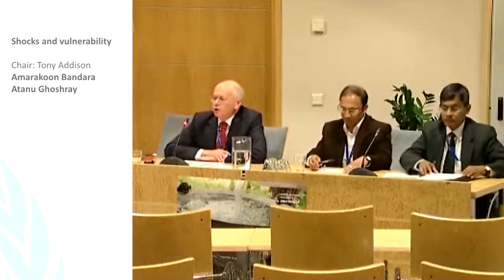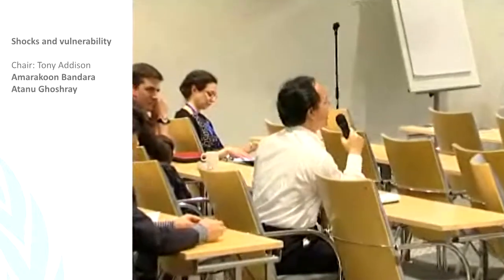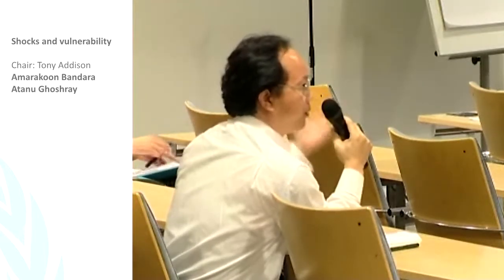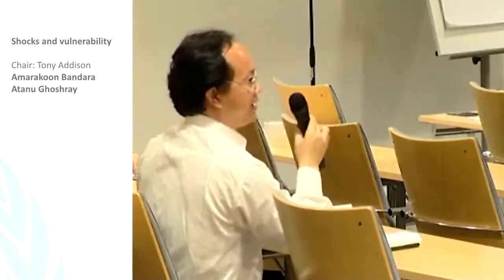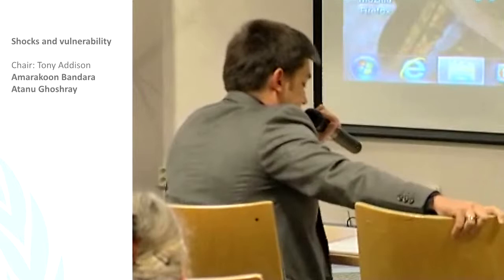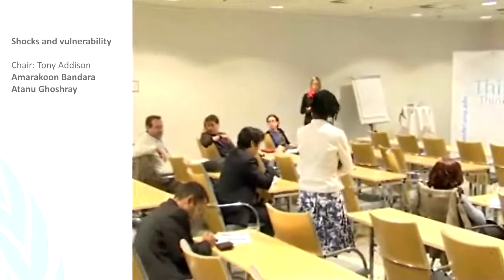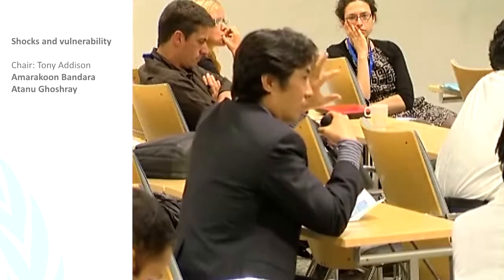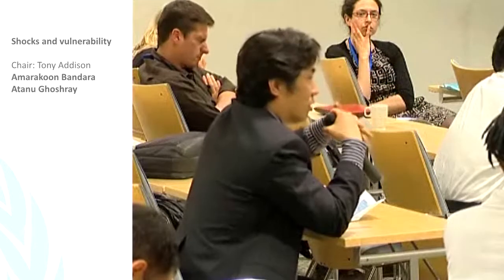IGA Conference - Shocks and Vulnerability Q&A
Amarakoon Bandara: Impact of income and non-income shocks on child labor: Evidence from a panel survey of Tanzania
Atanu Ghoshray: Agricultural commodity price shocks and their effect on growth in sub-Saharan Africa